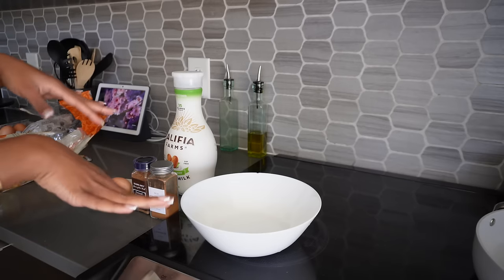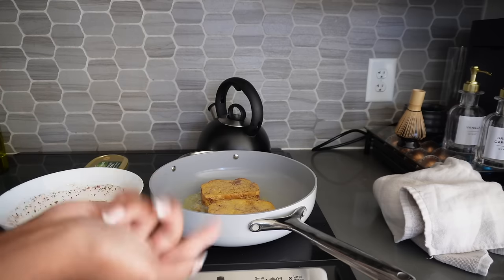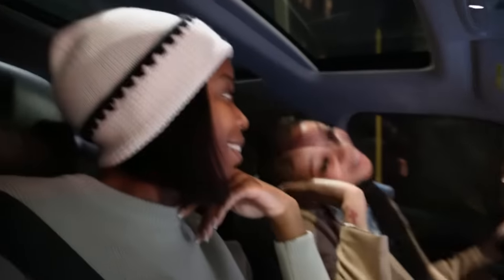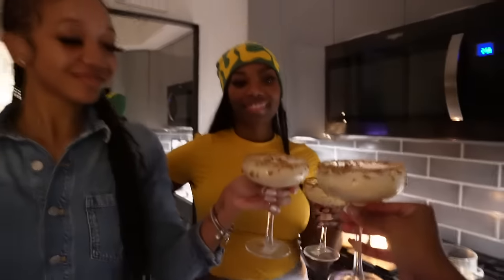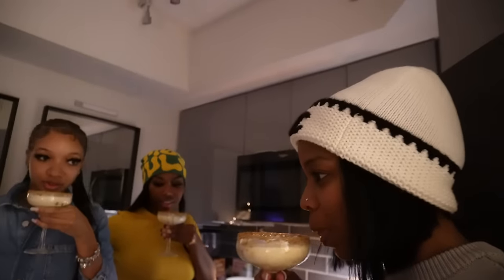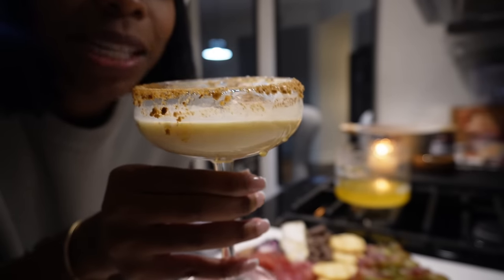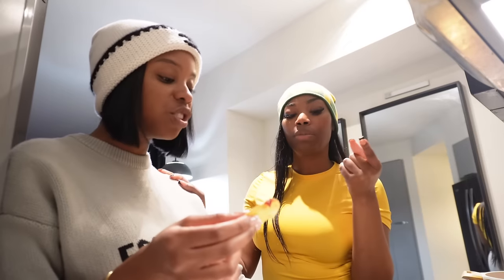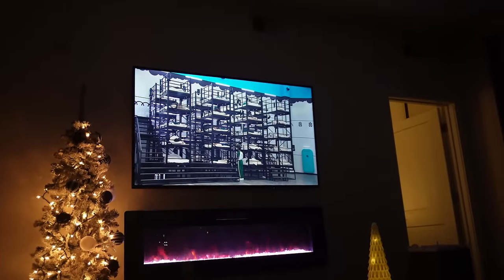VLOGMAS: HOLIDAY GIRLS NIGHT IN, THEY HATED MY CHARCUTERIE BOARD, LAUGHTER AND FUN HEALS THE SOUL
Follow my business page : @tajahsluxboutique